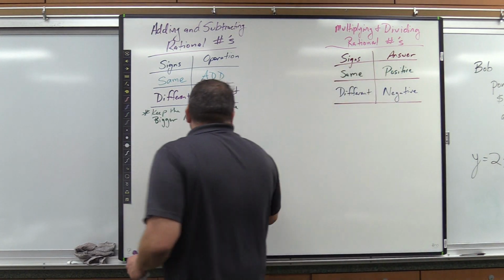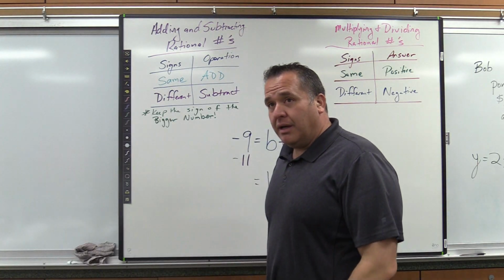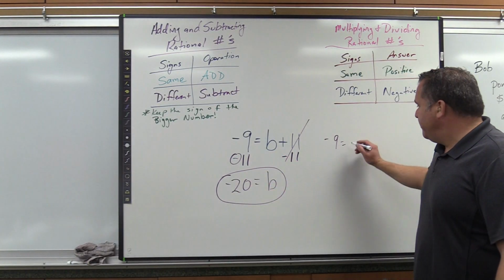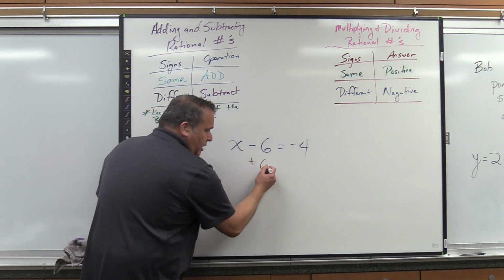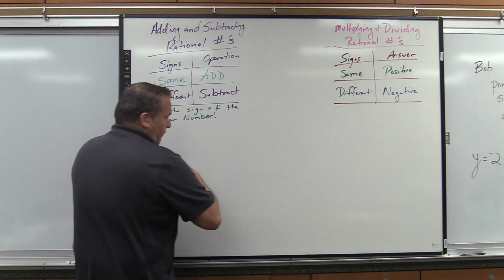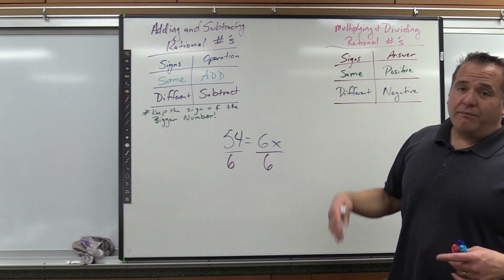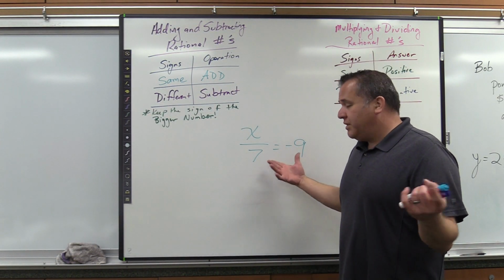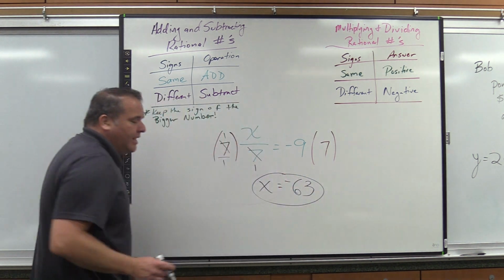One Step Equations